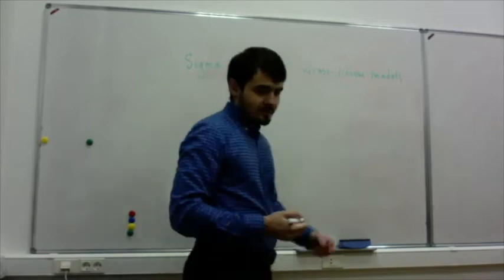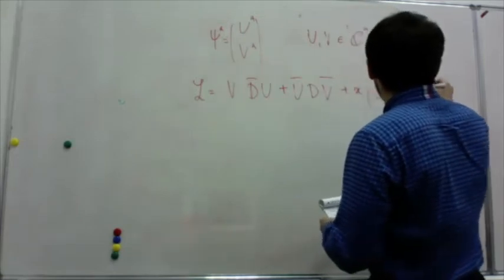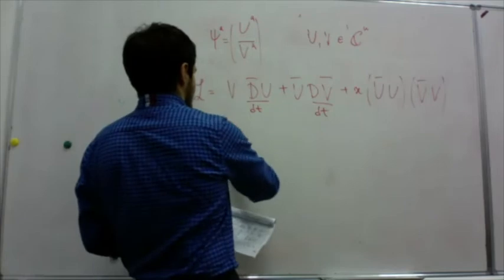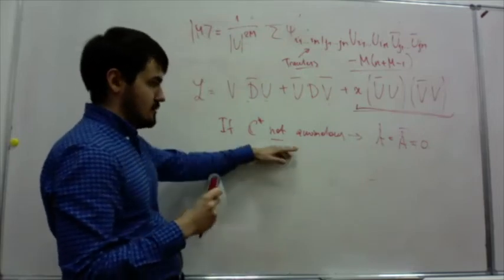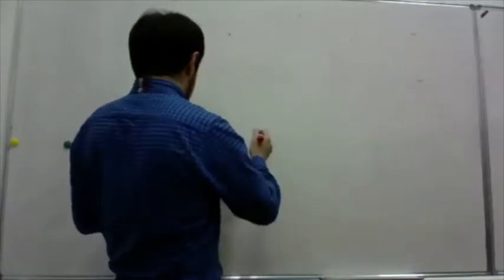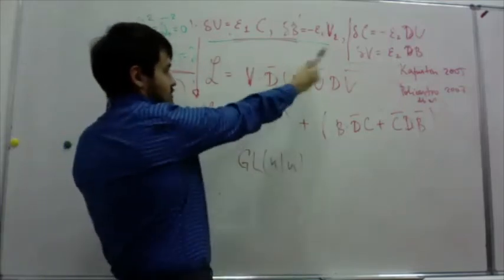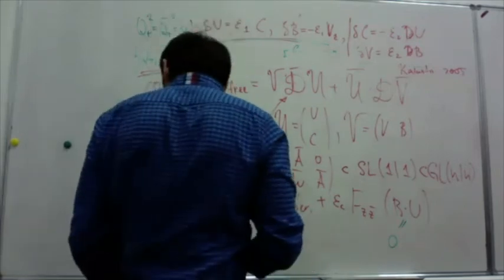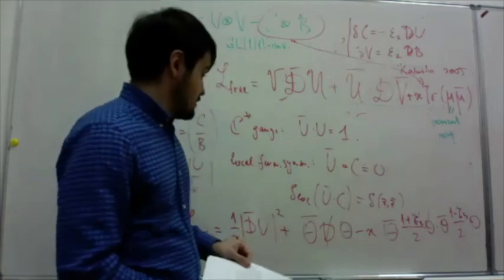Dmitri Bykov, Sigma models as Gross-Neveu models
ITMP seminar, Oct 20, 2021
Abstract: I will show that there is a wide class of integrable sigma models that are exactly and explicitly equivalent to bosonic Gross-Neveu models. In full generality these are models with quiver variety phase spaces, but the familiar CP^n, Grassmannian or flag manifold sigma models belong to this class as well. This approach leads to a new take on topics such as RG (Ricci) flow, construction of integrable deformations and the inclusion of fermions. In particular, it provides a way of obtaining worldsheet SUSY theories from target space SUSY theories by means of a supersymplectic quotient.